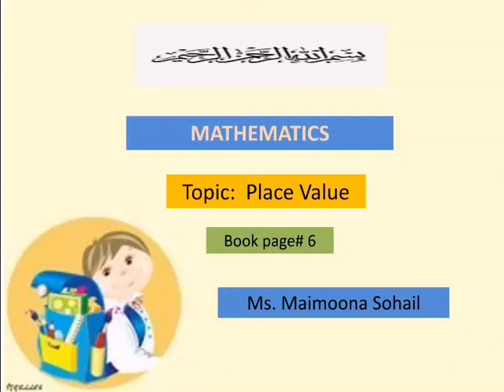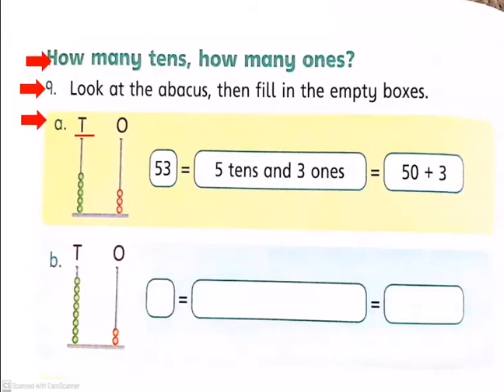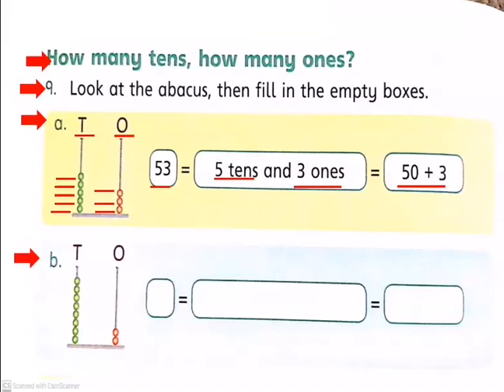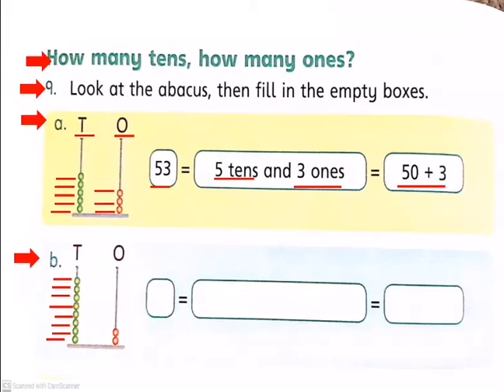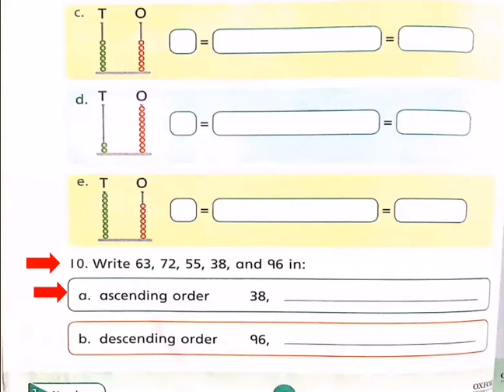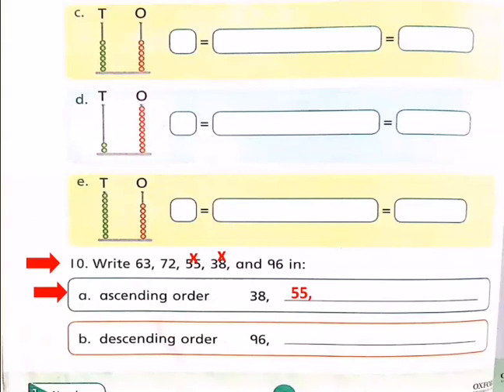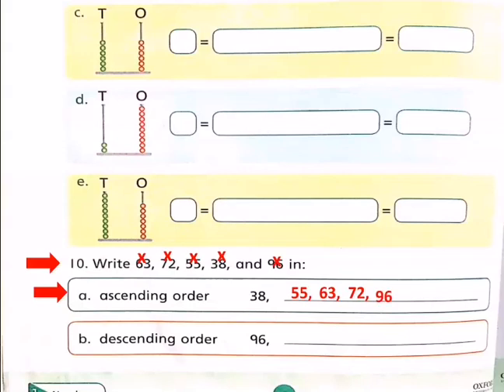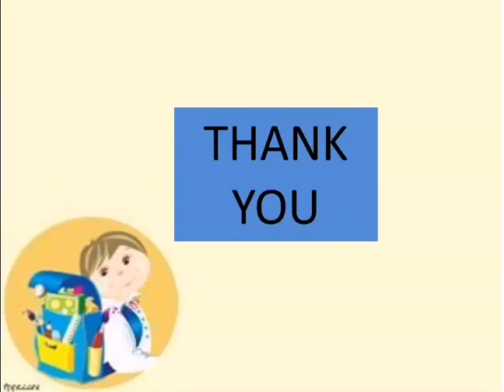Grade 2 Mathematics Topic: Place Value (book page # 6)